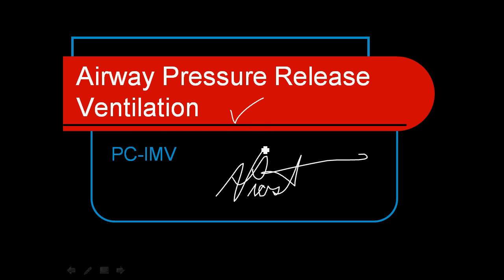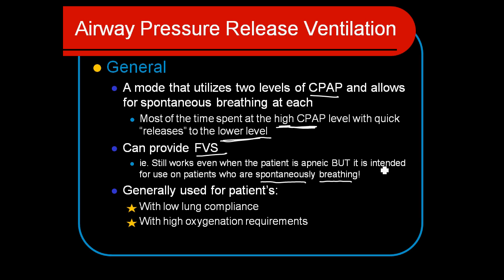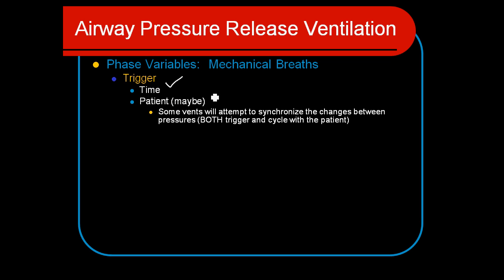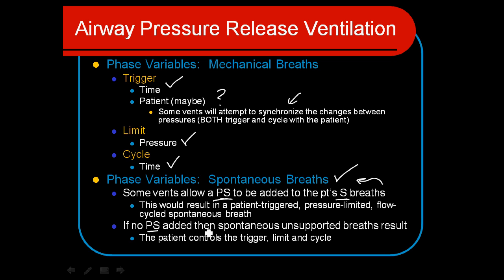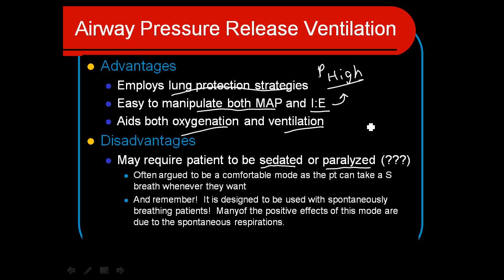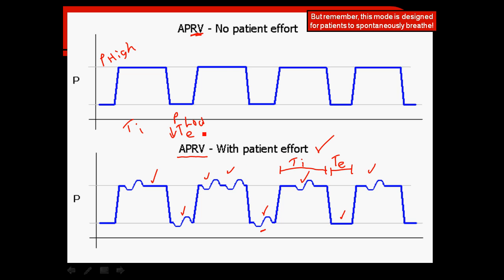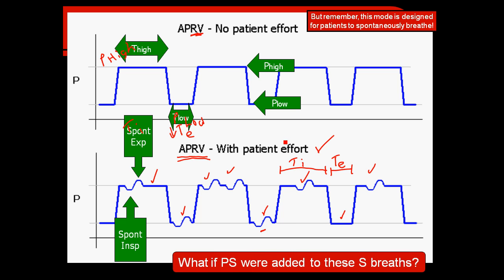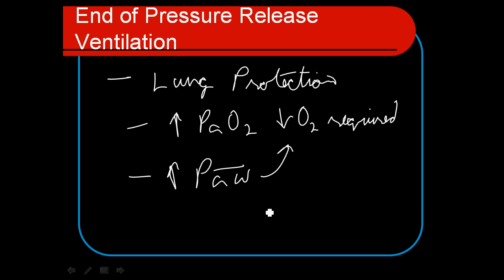Airway Pressure Release Mode of Mechanical Ventilation.avi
A short video describing the mode and patient interactions of airway pressure release mechanical ventilation.